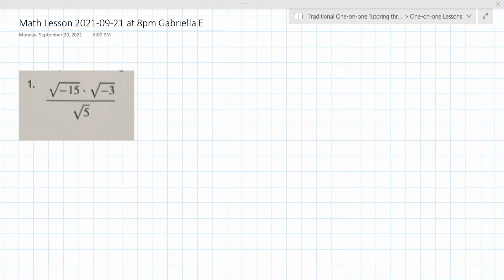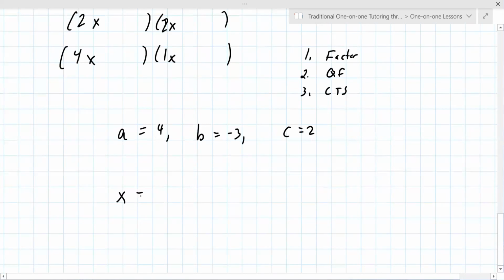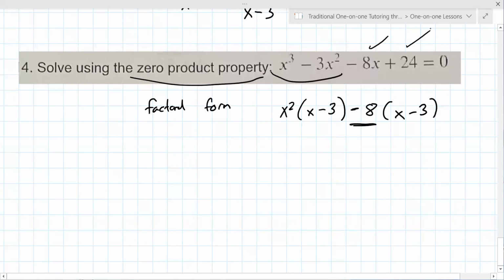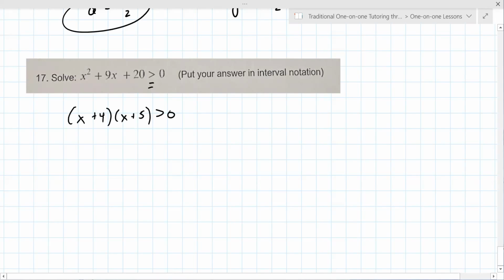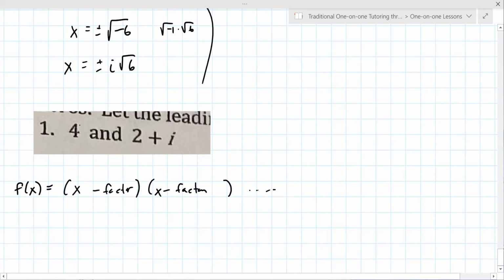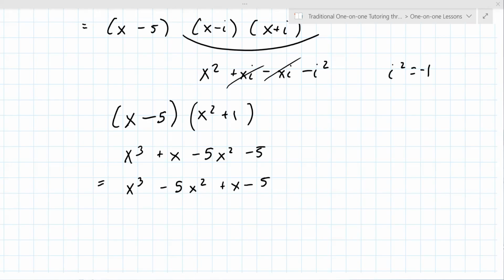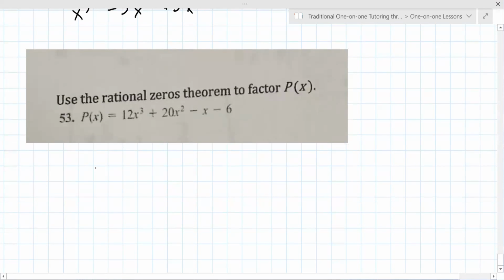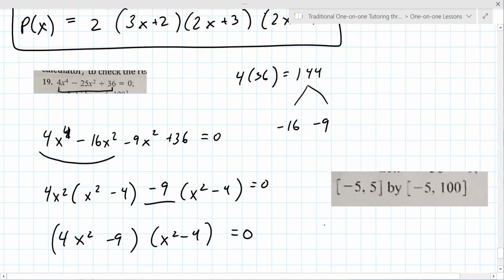High School Pre-Calculus Lesson 2021-09-20 at 8pm Gabriella E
This lesson starts by covering the topic of complex expressions. This includes multiplying by the complex conjugates and reducing expressions. Next it covers how to factor polynomials into this form as well as starting with zeros, and writing the polynomial in expanded form.